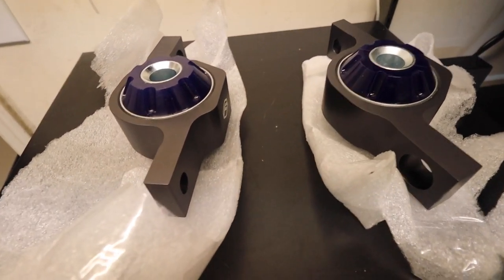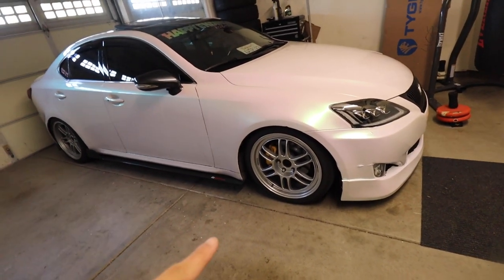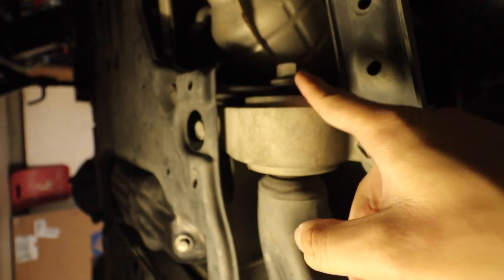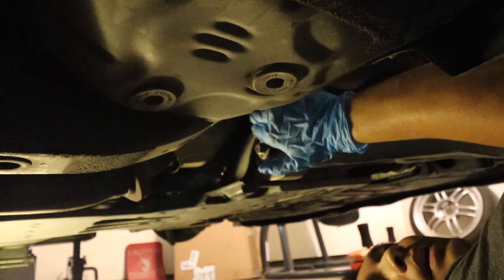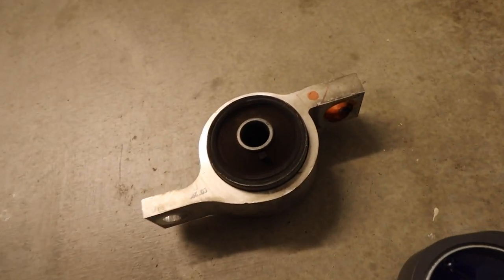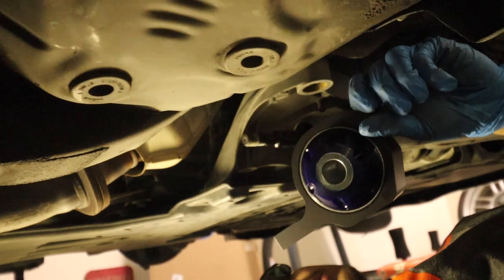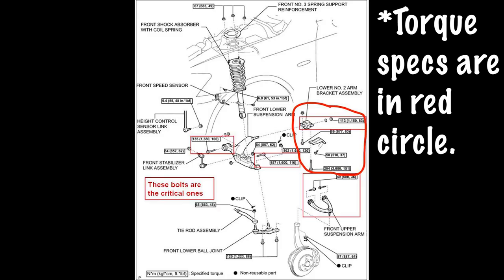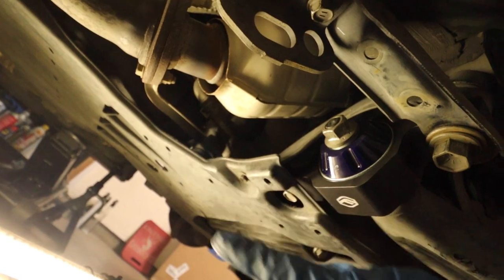FIGS LCA Front Bushings Install & First Drive Thoughts | Lexus IS250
Big difference in how the car drives and something I should've done a long time ago. Any of you guys have experience with the FIGS LCA front bushings?!